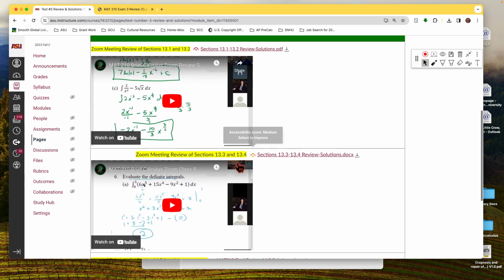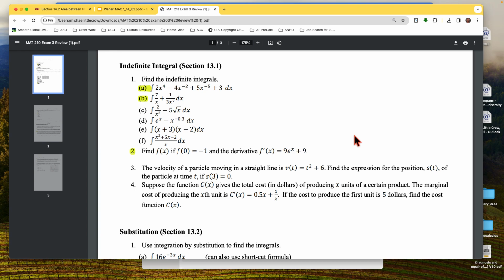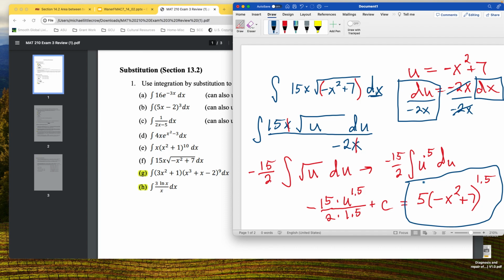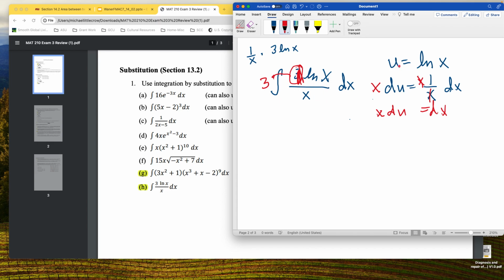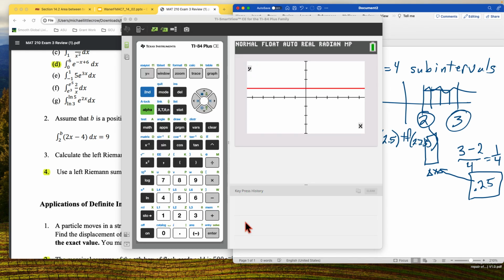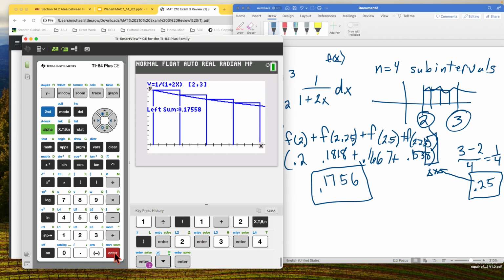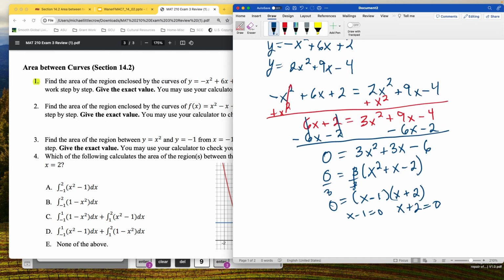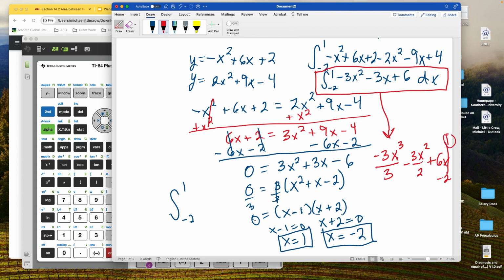MAT210 Lecture Exam #3 Review 11-13-23